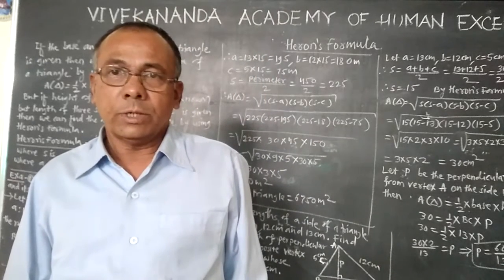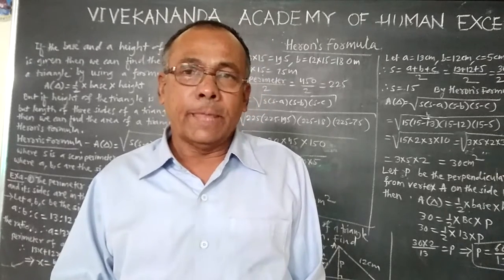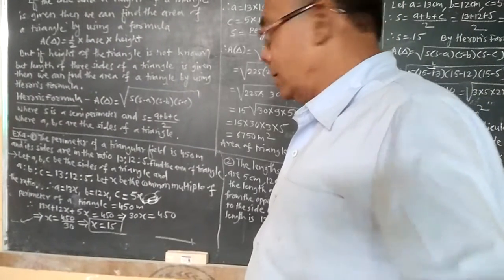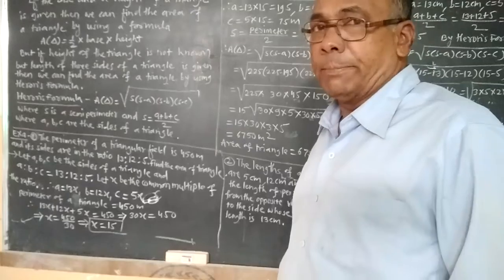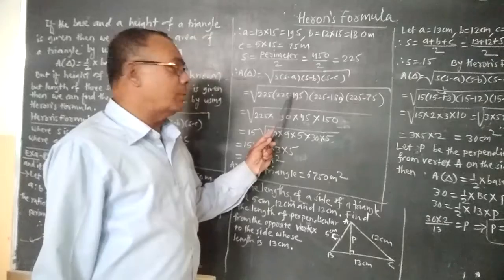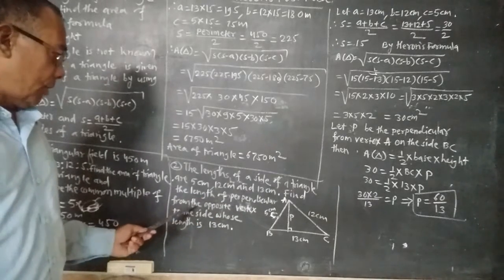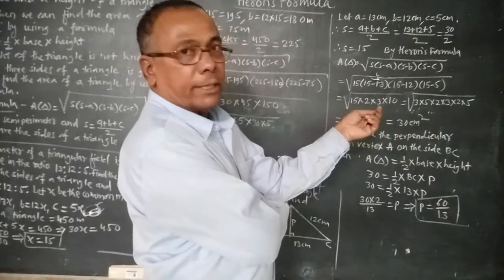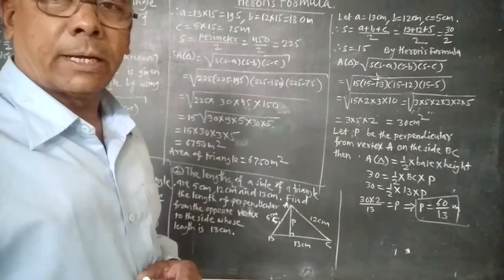Class IX Maths Heron's Formula